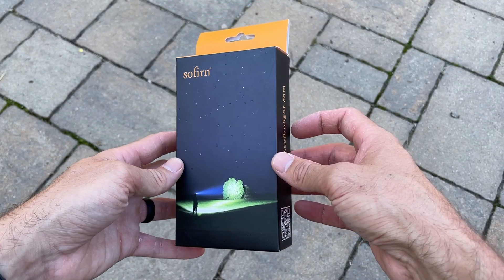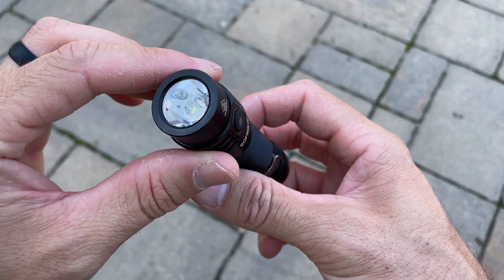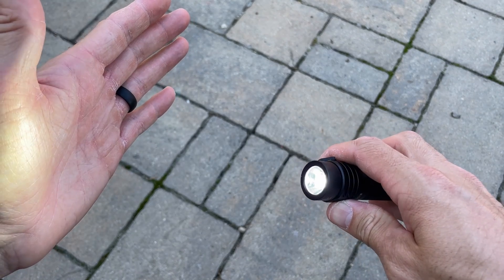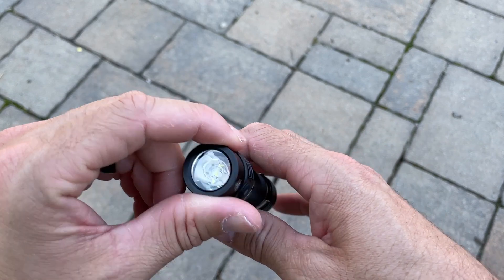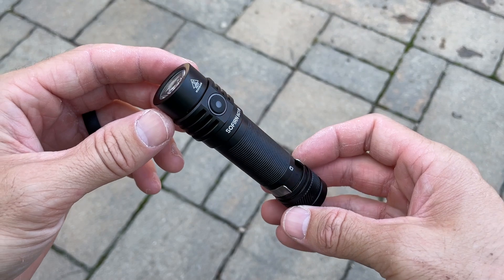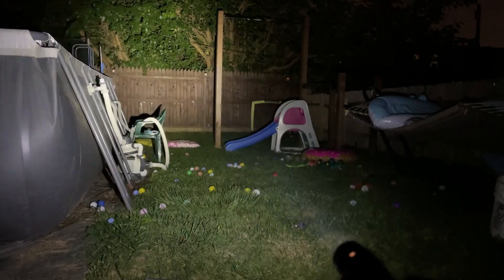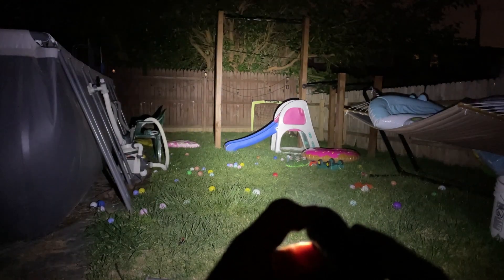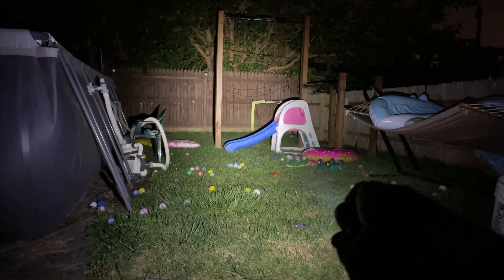VERY POWERFUL Compact Flashlight from Sofirn!